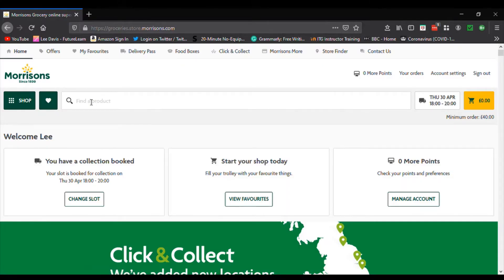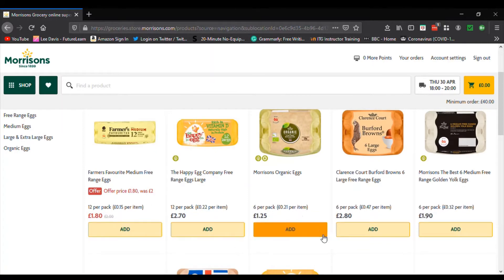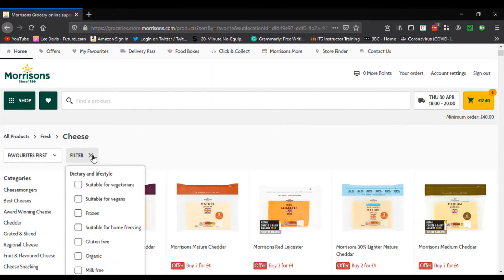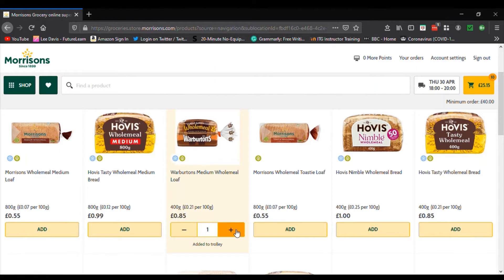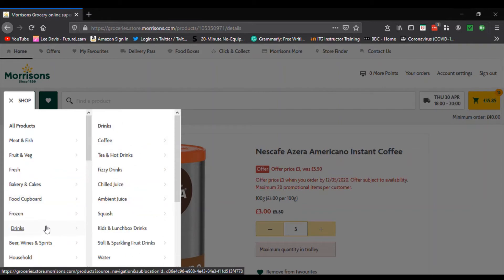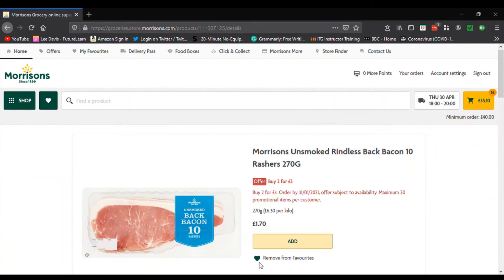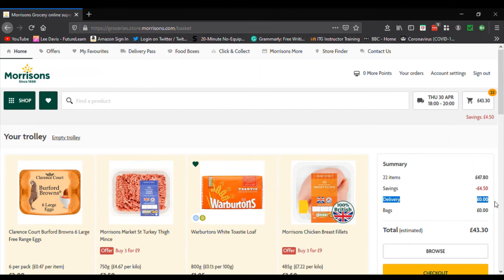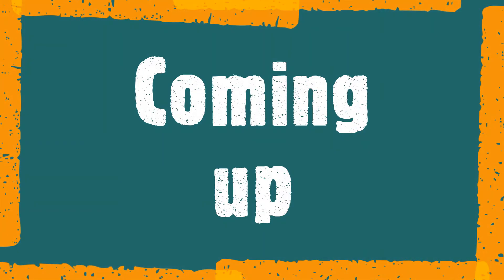How to do online shopping part 3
How to do online shopping part 3 In this video we look at online shopping and the online checkout process.
We look at how to find items and add them to your trolley, how to remove items from your shopping basket and how to add an item to your favourites so you don't have to search for them again.

We also look at how to checkout. In this instance we are using a major UK supermarket, Morrisons.
Time stamps
0:00 Intro
1:22 Skip intro
3:55 Add to favourites list
6:24 Remove from favourites list
7:22 Inspect Shopping trolley
7:55 Checkout and pay
8:51 Example of why booking a slot first is important